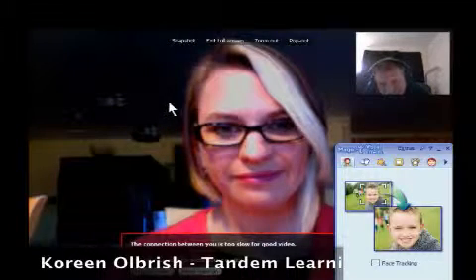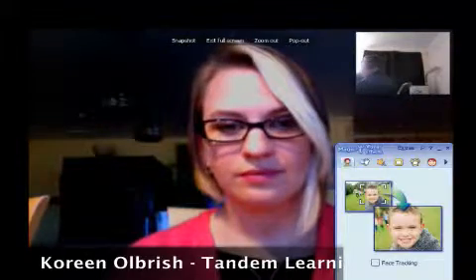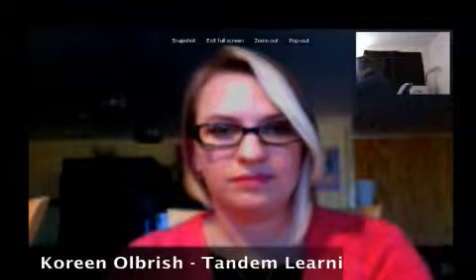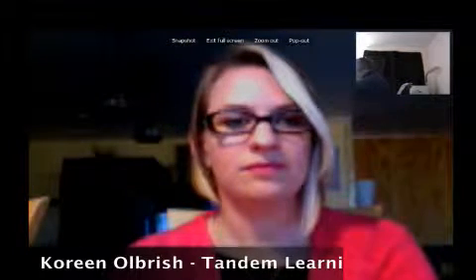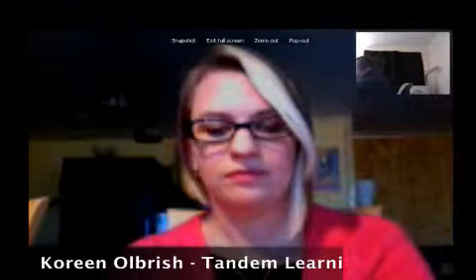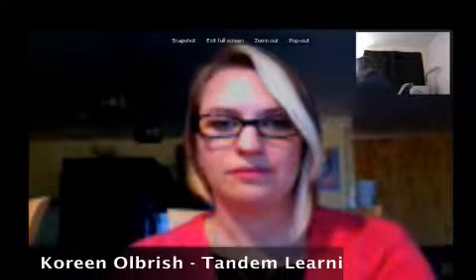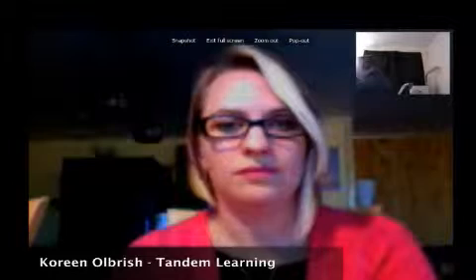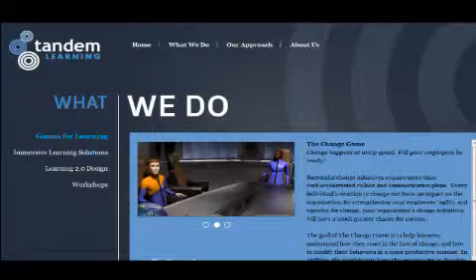eLearnChat 14: Is it real or is it Augmented? - 1 / 5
Koreen Olbrish from Tandem Learning joins Terrence and Rick as we discuss augmented reality learning and more.  -- Recorded live on Justin.tv